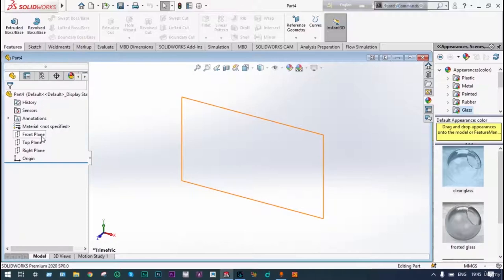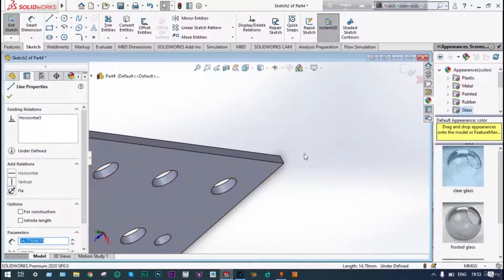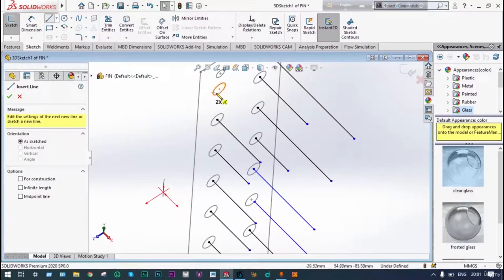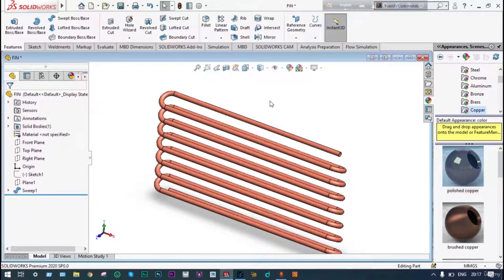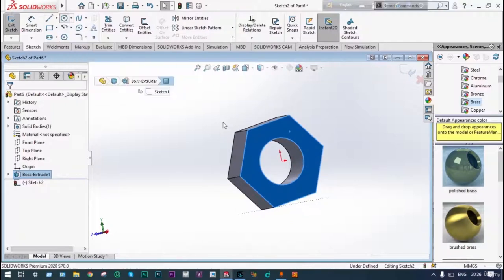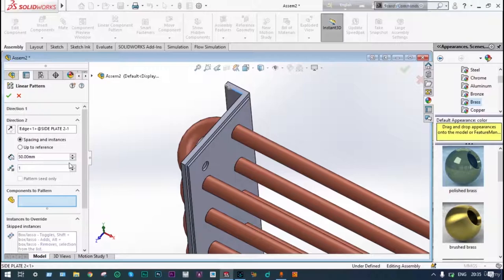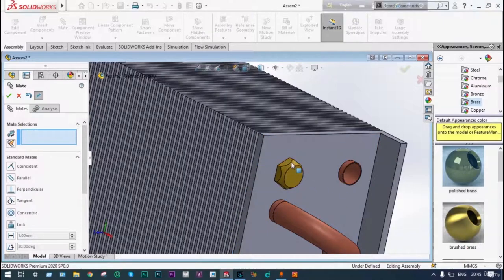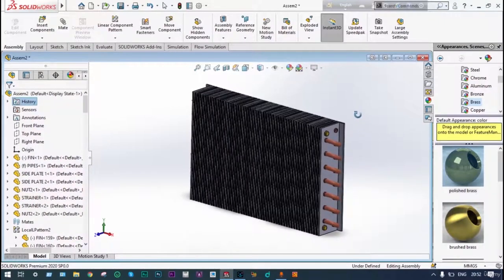SOLIDWORKS 3D CAD Part.02 - Introduction - Modeling condenser Heat Exchanger